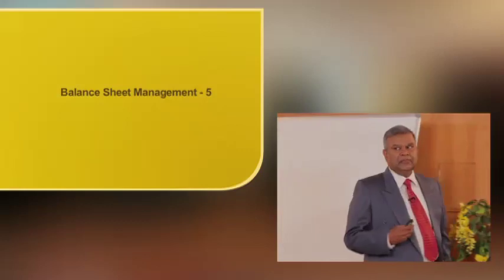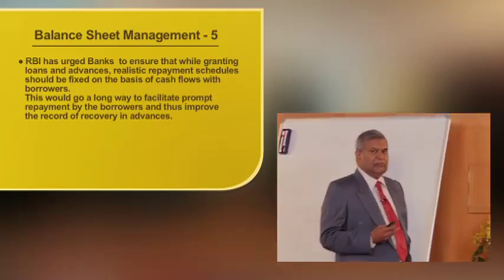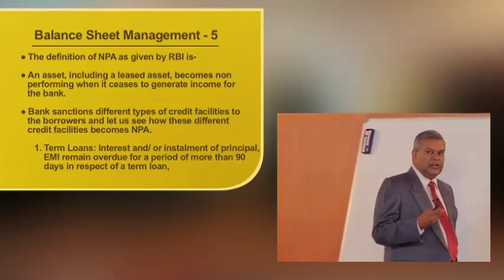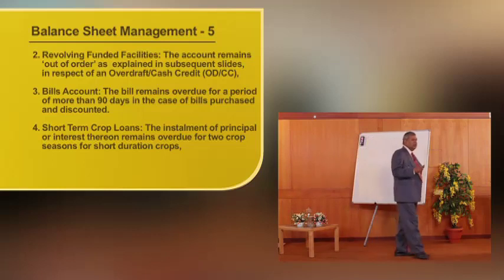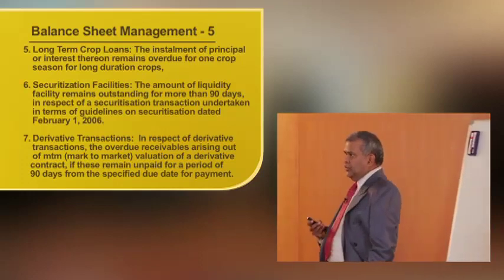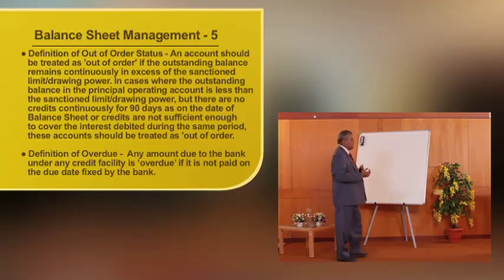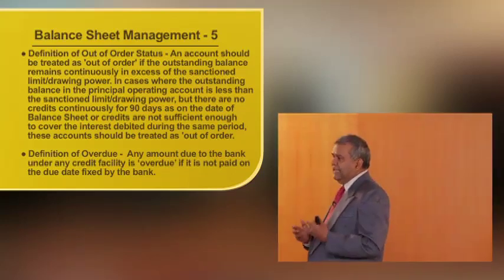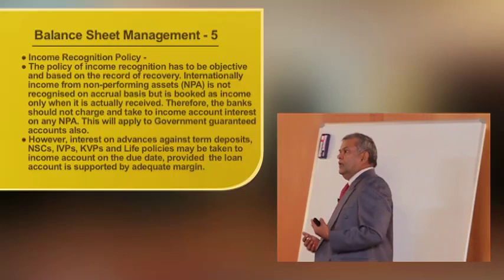Module D - Balance Sheet Management - Topic 25 Part 1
Topic 25 - Asset Classification and Provisioning Norms - Part 1